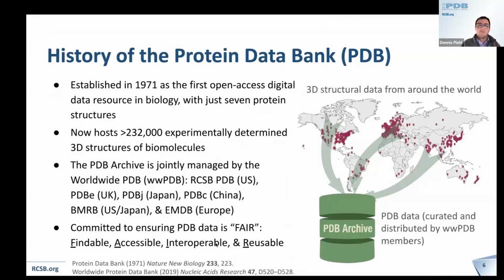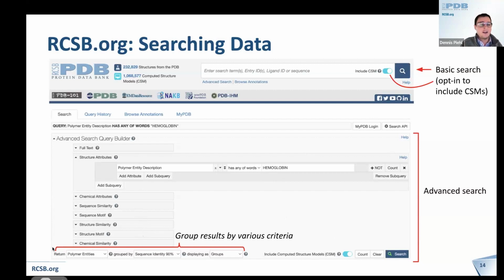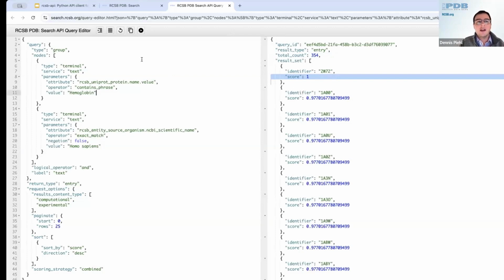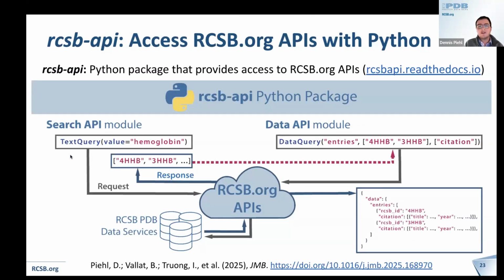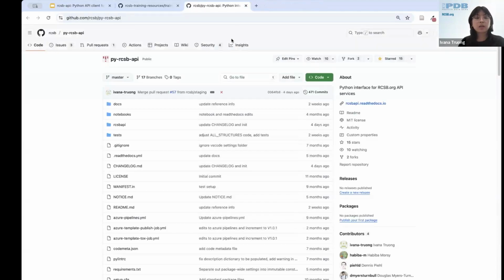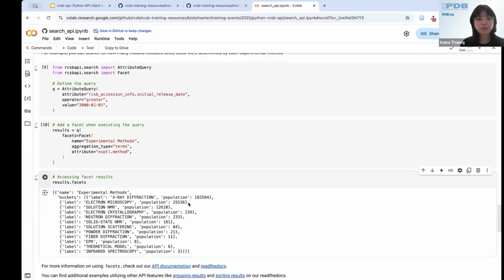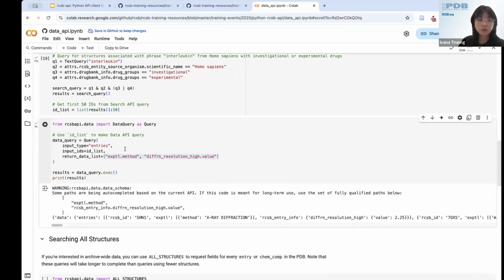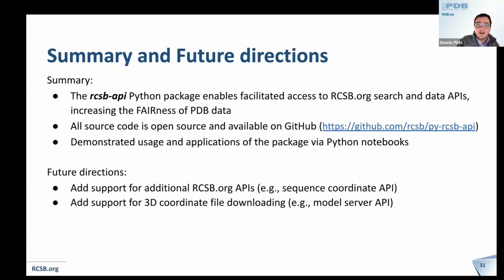Streamlining Access to RCSB PDB APIs with Python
This webinar introduces and demonstrates usage of the rcsb-api Python package which enables researchers to easily interact with RCSB PDB Search and Data API services. Using this toolkit, users can seamlessly integrate search and data retrieval tasks into computational workflows for custom analyses.

Key Takeaways
This webinar will benefit researchers in bioinformatics, structural biology, and data science who want to
• Automate advanced search and data retrieval from RCSB.org
• Learn the fundamentals of RCSB PDB’s Search and Data APIs and use-cases
• Use Python for searching and fetching macromolecular structure data from RCSB.org
• Integrate RCSB PDB APIs into  data workflows using a simplified Python interface

Video guide:
00:00 Introduction to RCSB.org APIs and the rcsb-api Python package
29:08 Hands-on demo of the Python toolkit using Google Colab Notebook

This webinar was hosted by RCSB PDB and Rutgers Institute for Quantitative Biomedicine on March 24, 2025